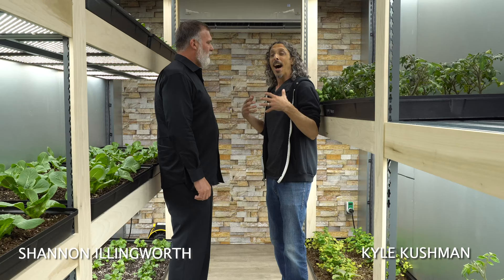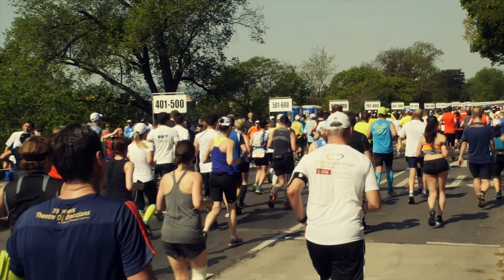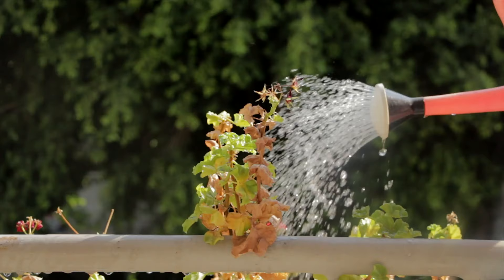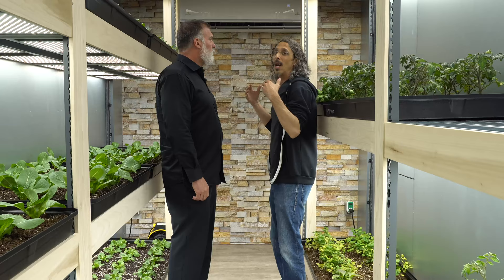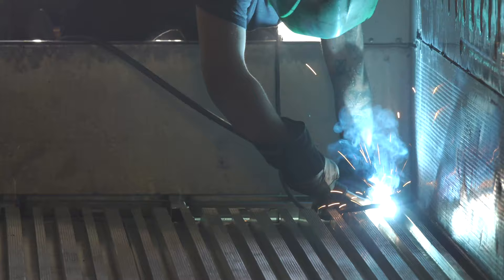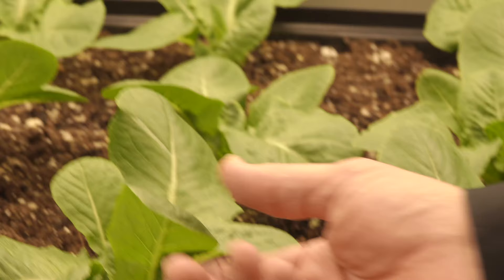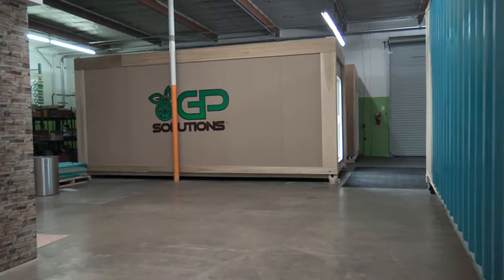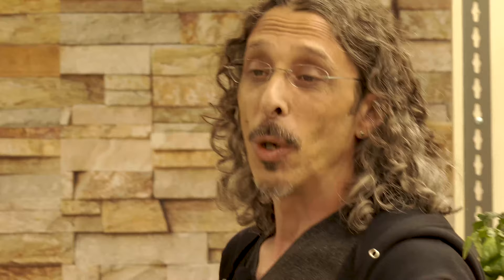Grow Pod Solutions CEO Shannon Illingworth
Grow Pod Solutions CEO Shannon Illingworth walks us through the benefits of modular container farms for low impact, high yield, indoor farms using both hydroponic and vertical farming systems.